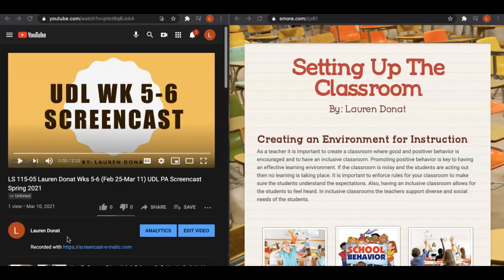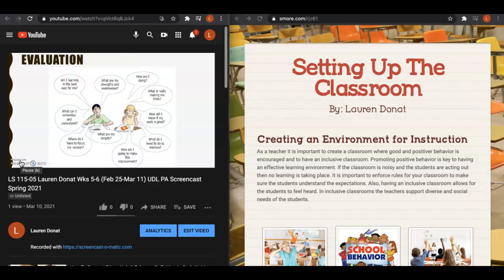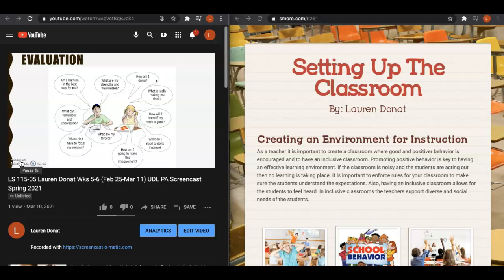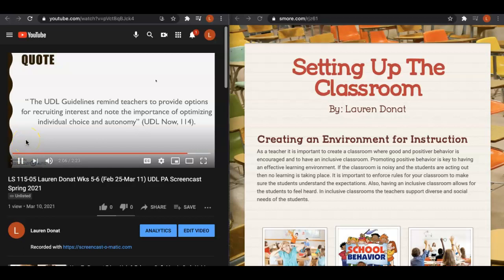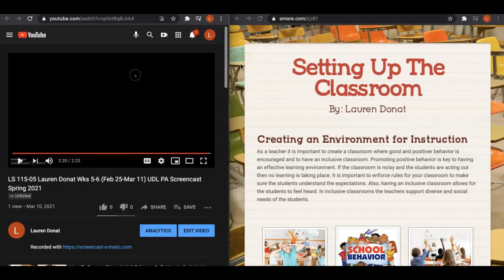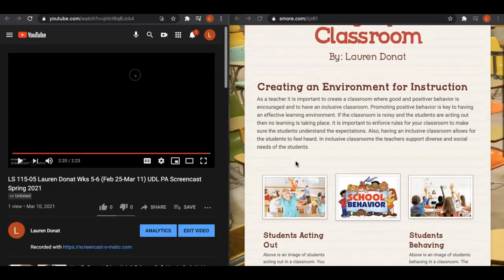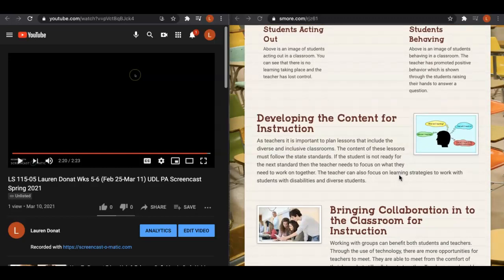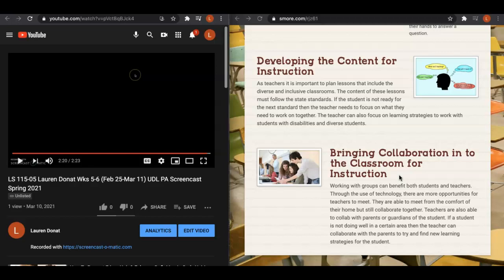LS 115-05 Lauren Donat Showcase of 2 UDL Reflections Spring